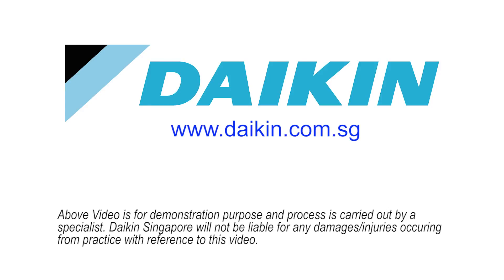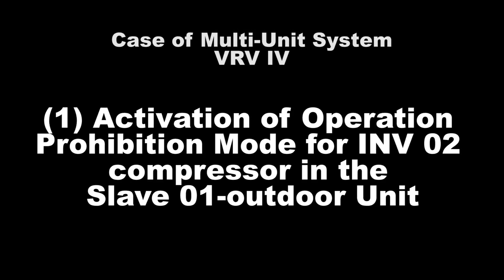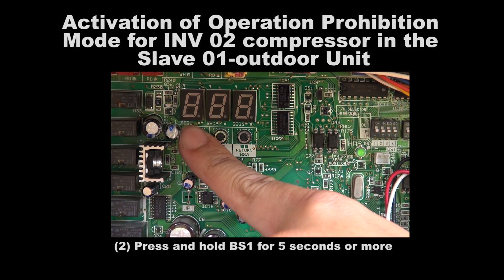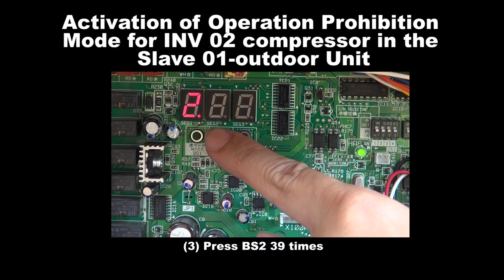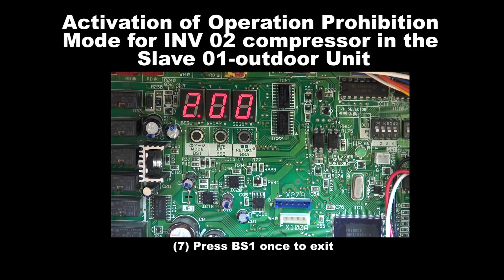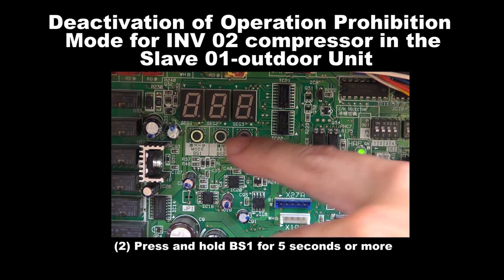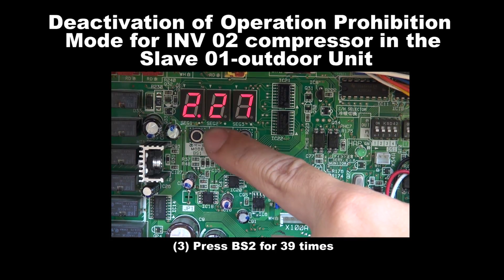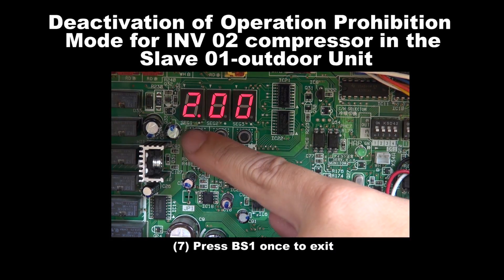Emergency Setting for VRV IV Slave1 Unit Inverter 2 Compressor Failure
To isolate the faulty inverter 02 compressor in the Slave1 Outdoor Unit while allowing other compressors to operate.
Applicable for VRV IV